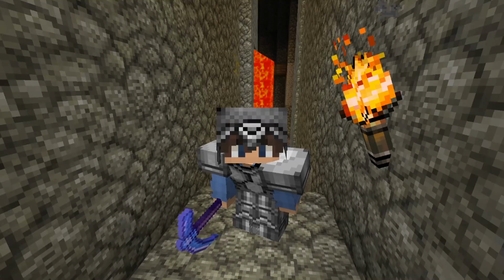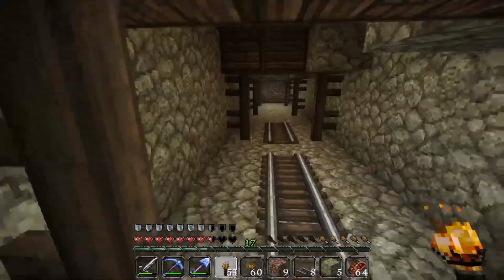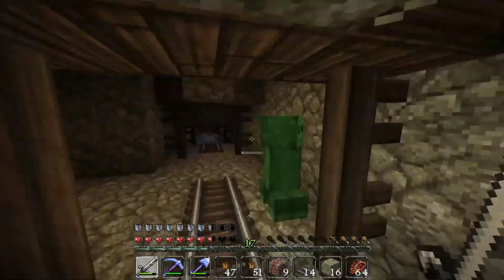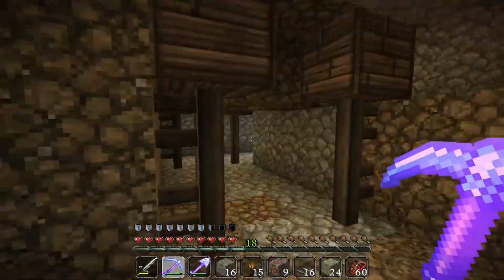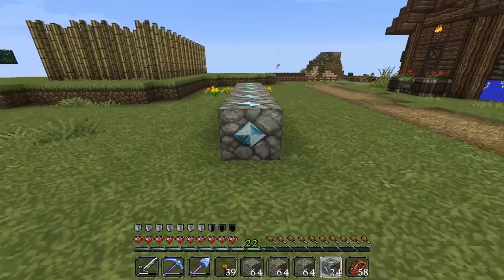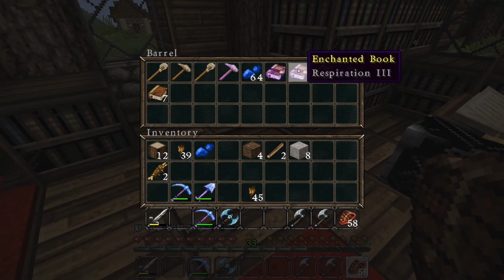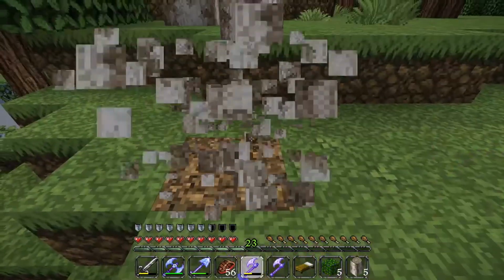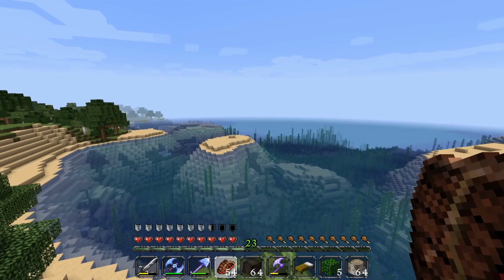Finding a Spawner || Minecraft Let's Play Episode 8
We went on an adventure to gather resources that we will need for future builds. During our adventure we came across not just one spawner. As well as explored the area around our base.